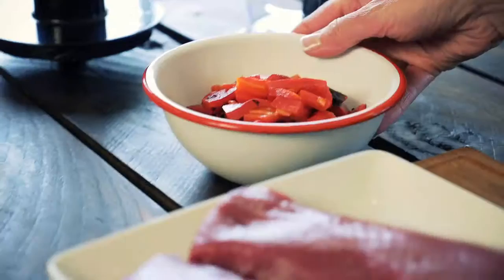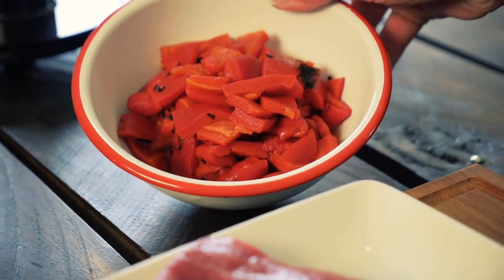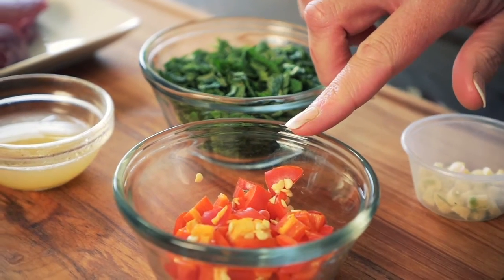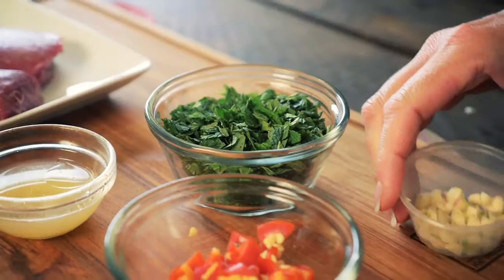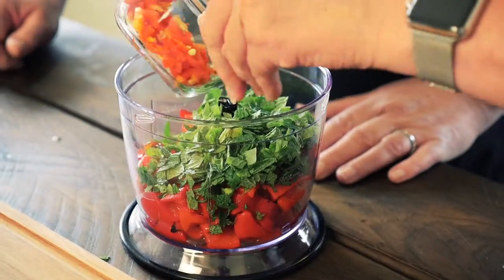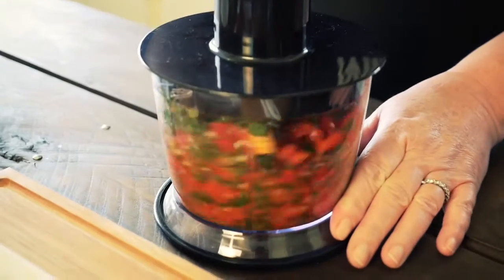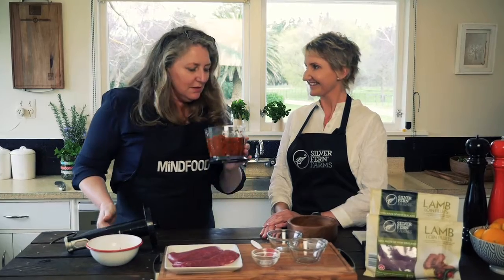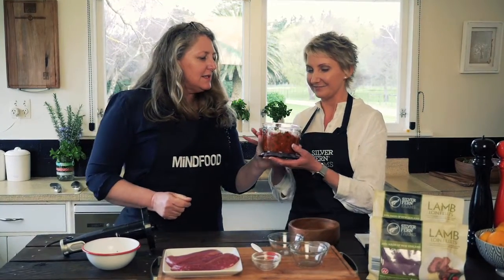Silver Fern Farms: Kumenga Farm